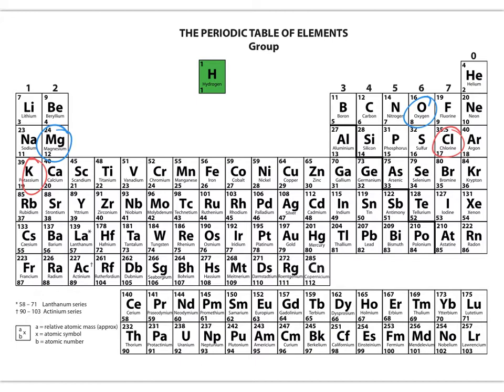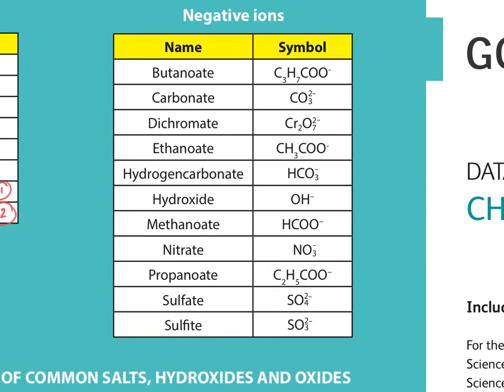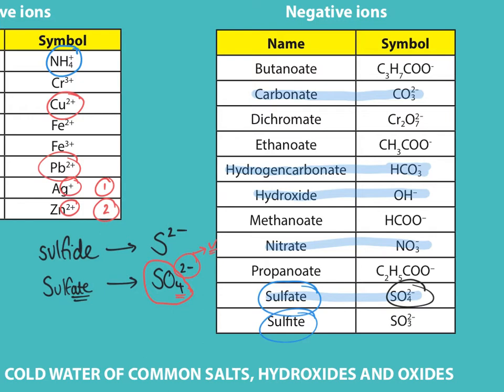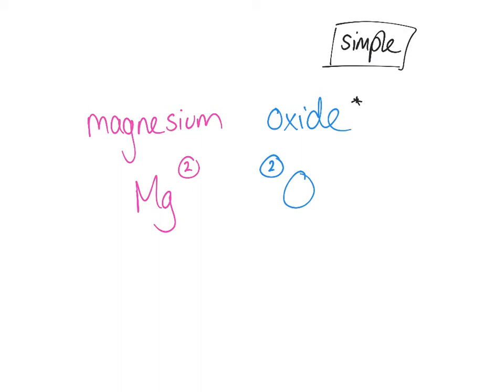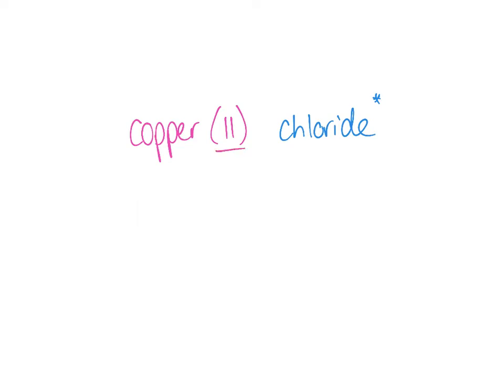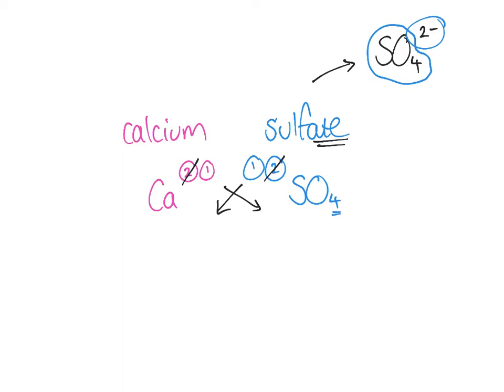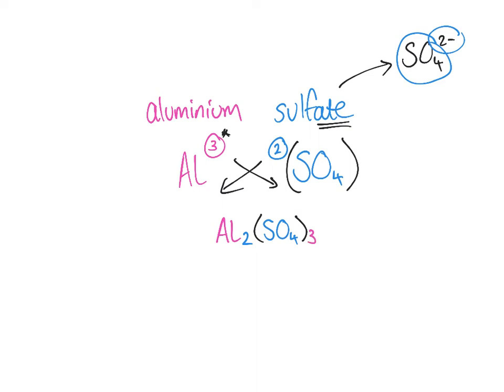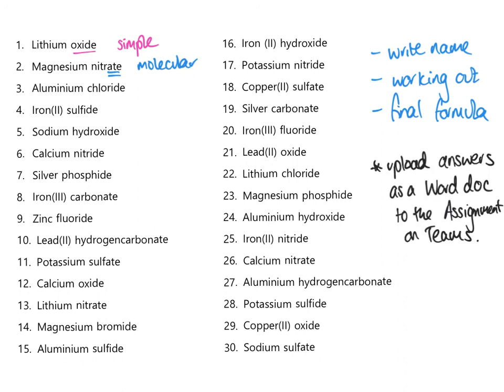Writing Formulae Recap - Mixed Examples